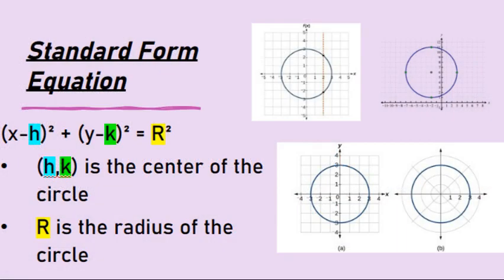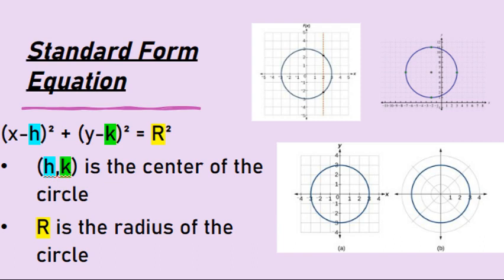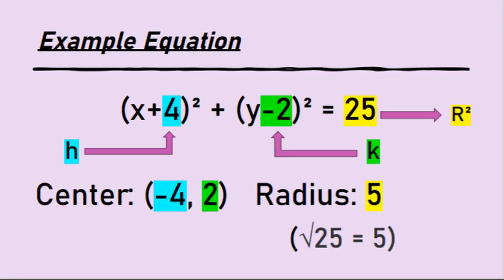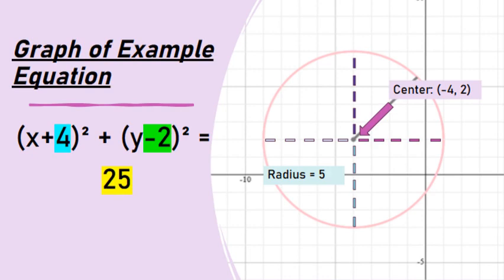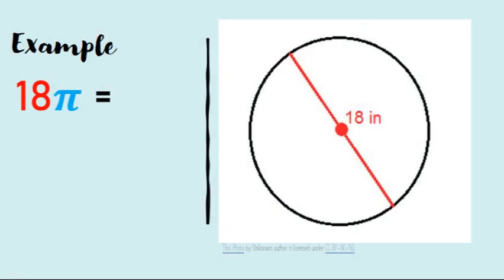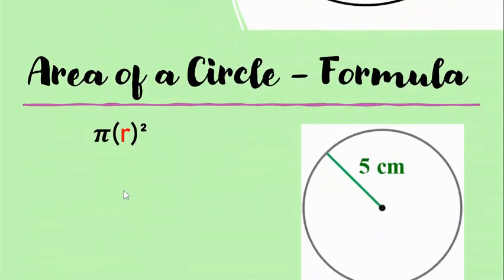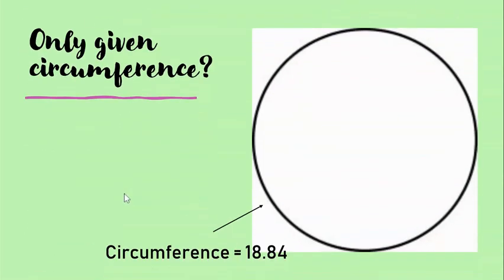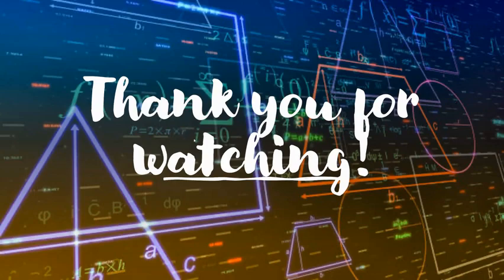Geometry Guides: Equations of a Circle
Learn about the equations and how to find the area and circumference of a circle!